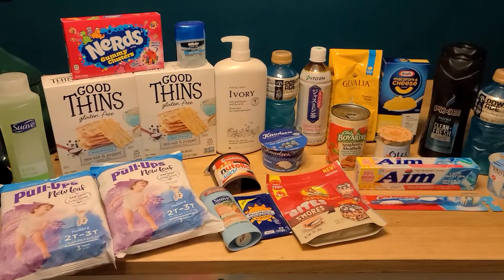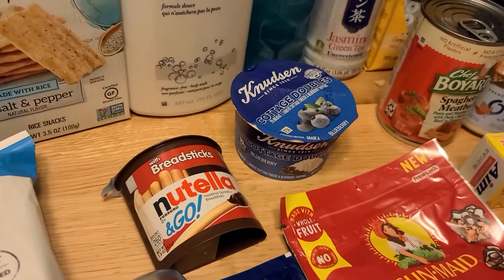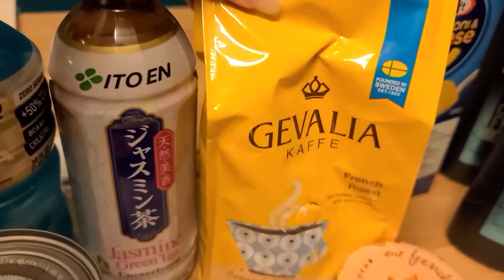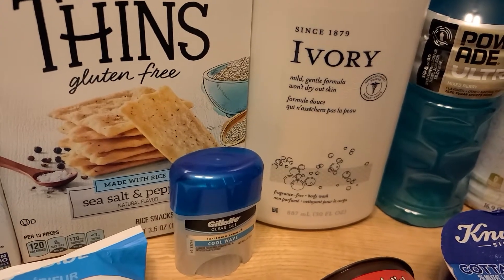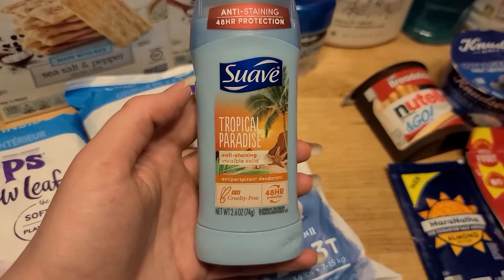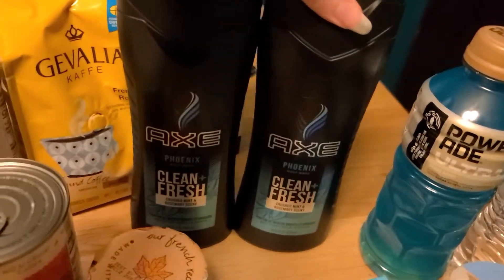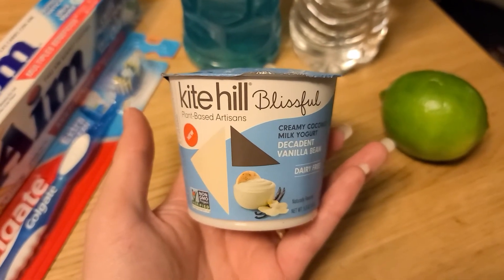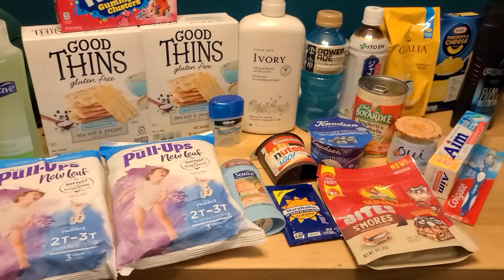Giant Walmart Moneymaker Ibotta Haul + Safeway & Walgreens Deals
Learn more about how to become an "Extreme Couponer" at my